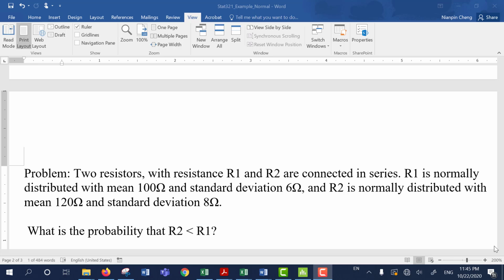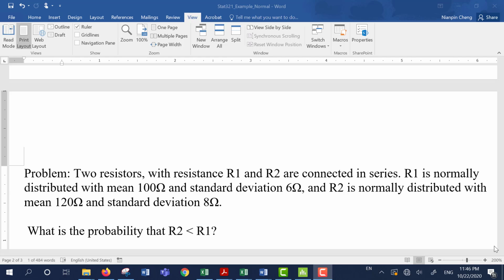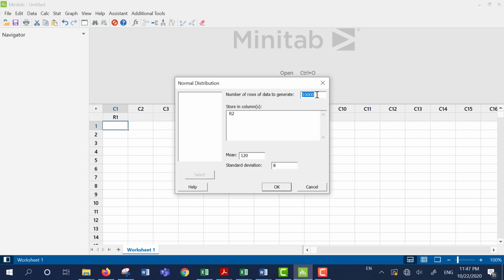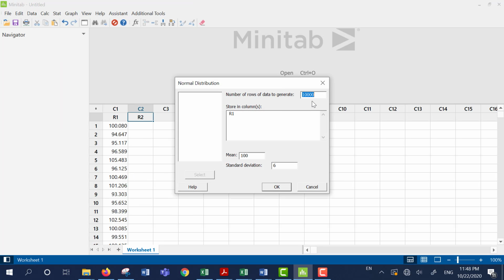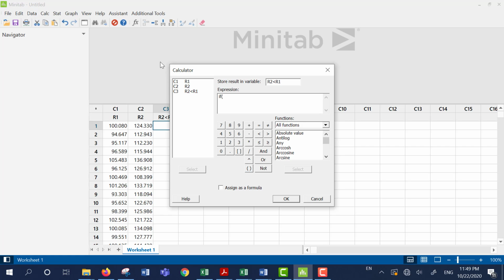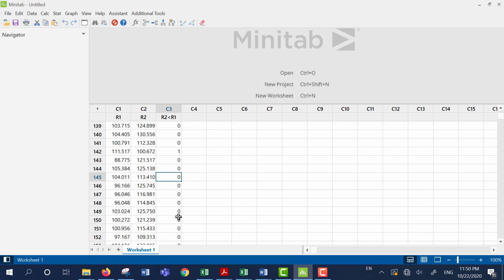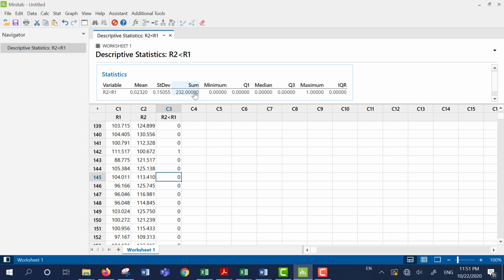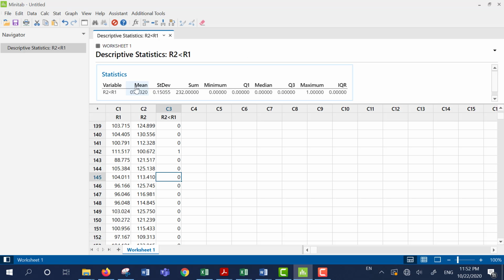Simulation to Estimate Probability